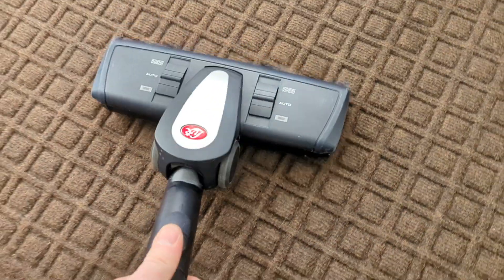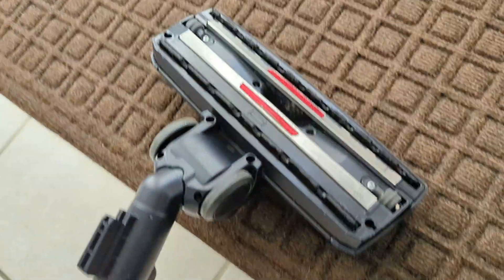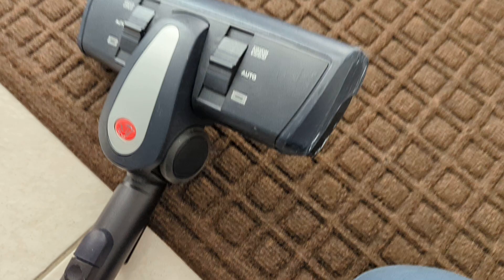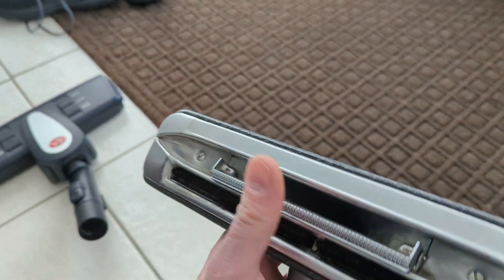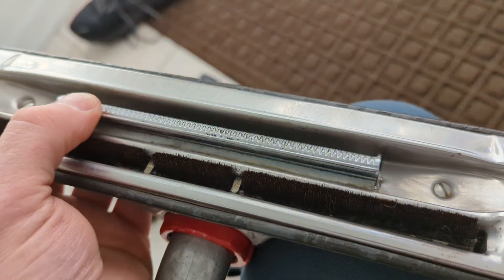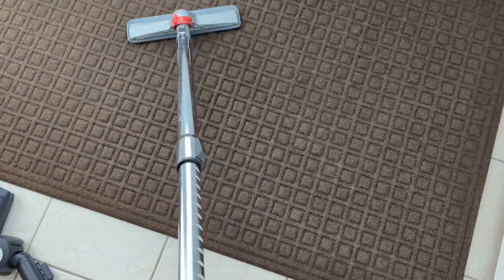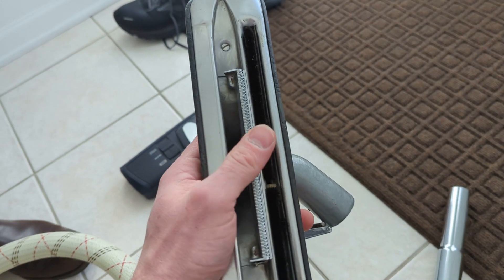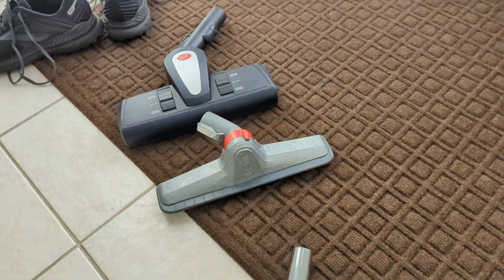Two Unique Vacuum Tools - One New, One Old